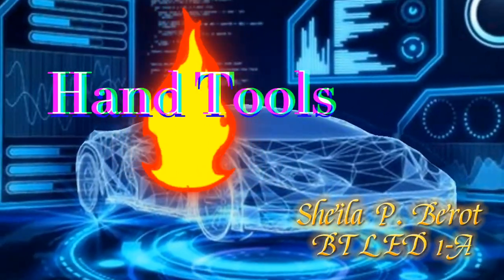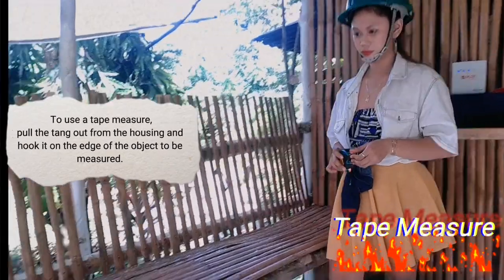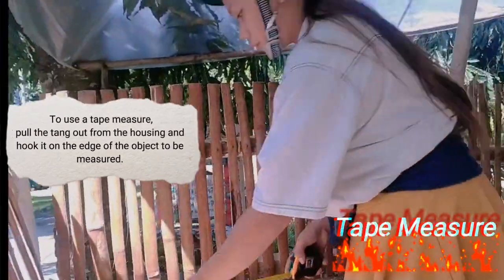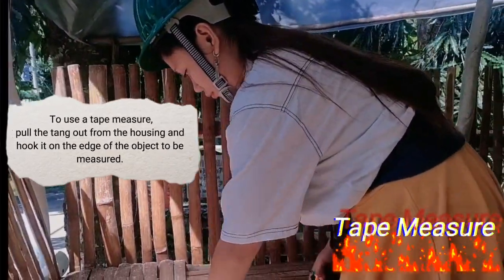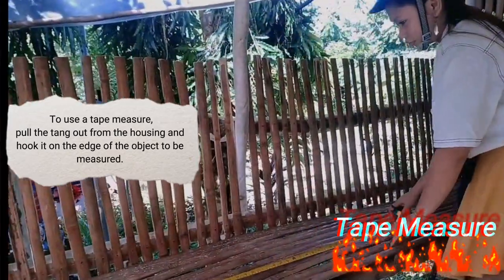Hand Tools (Automotive Tools & Equipment)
Service Procedures of 1 or 2 Hand Tools
BTLED TEC 111
Sheila P. Berot
BTLED 1-A
CTU CARMEN